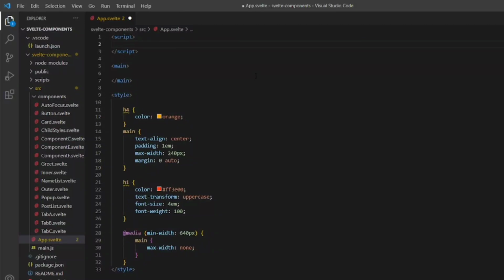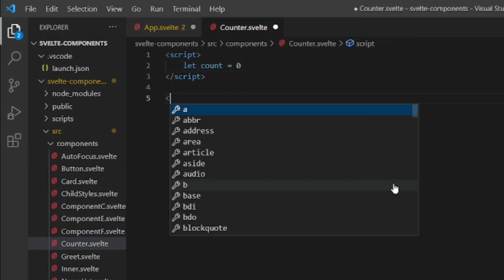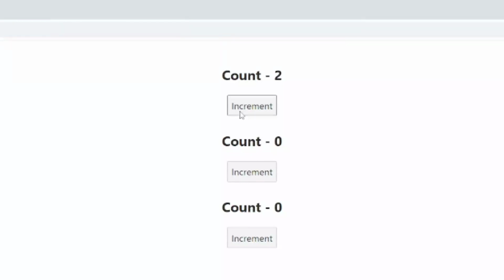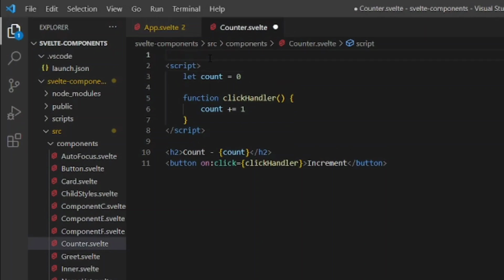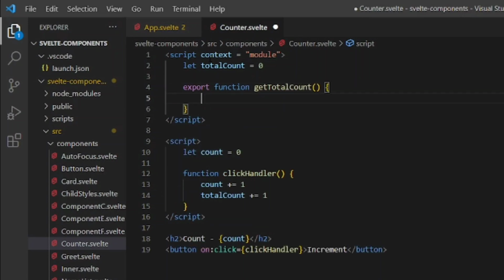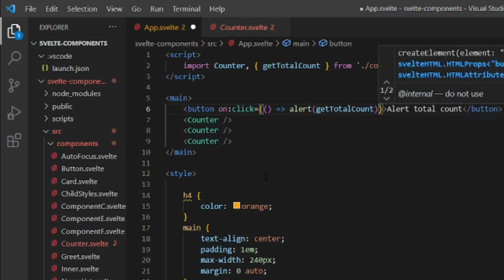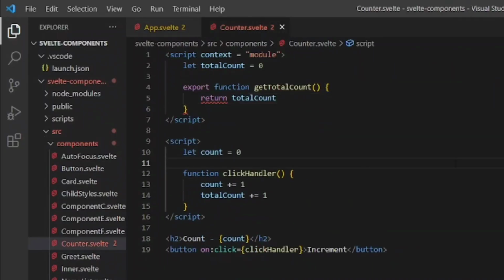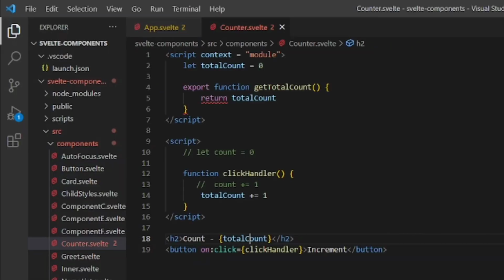Module Context in Svelte | #30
**Tags**
Module context
Module context in svelte
**Tags**